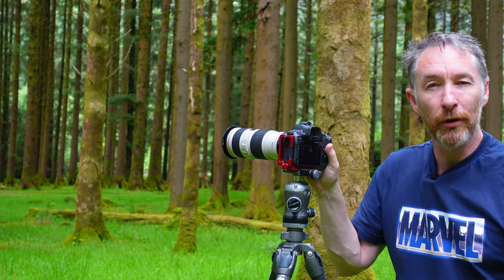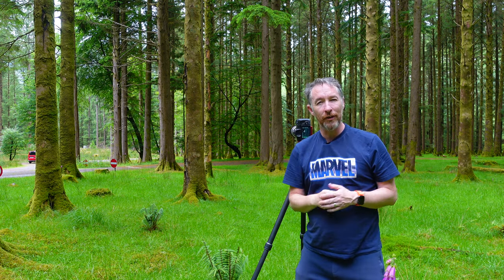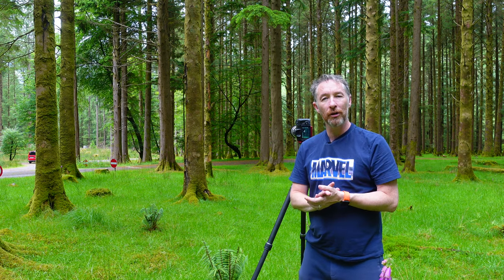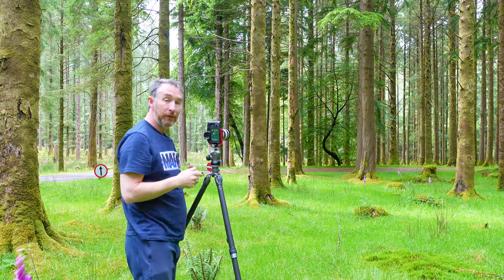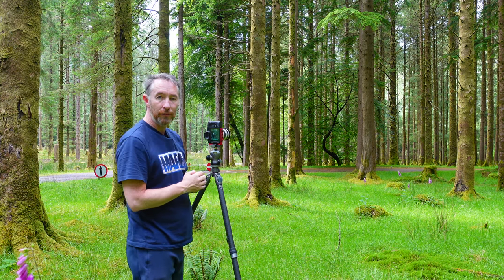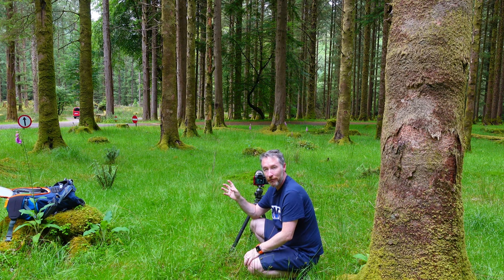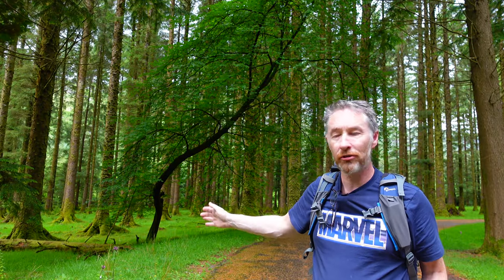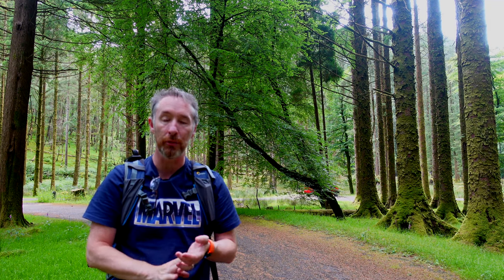Lessons from Nature: Embracing Differences in Photography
In the world of photography, where creativity knows no bounds, the true essence of art lies in embracing our differences. Each photographer possesses a unique perspective, capturing moments through our lens that reflect our individuality and connection with the world. Just as nature celebrates diversity, we photographers can learn invaluable lessons from the natural world about appreciating and showcasing our differences.

Join me on an adventure to the incredibly beautiful West Cork and we go in search of quite a unique and totally different tree

Camera Bodies
Canon G7x ii Hero 7 Black

Lenses:
Canon 16-35mm F4 IS USM L
Canon 24-105mm F4 IS USM L
Canon 70-200mm F4 IS USM L
Canon 50mm F1.8
Sigma 160-600 Contemporary
Sigma 24-70 f2.8
Sigma 24-105 f4

Tripods:
joby Gorillapod 3k Kit